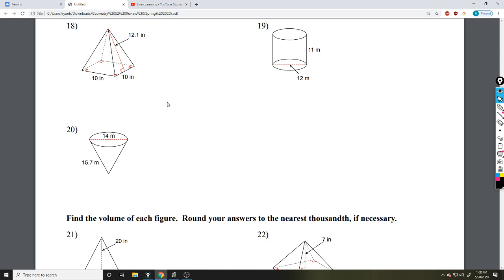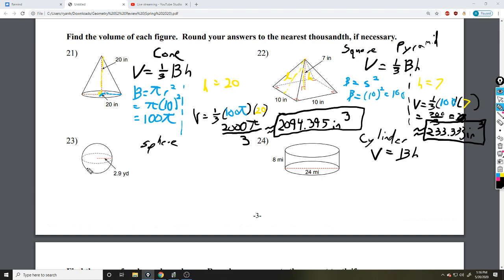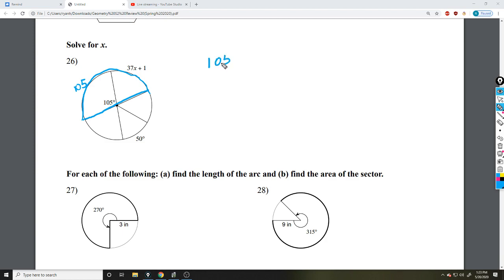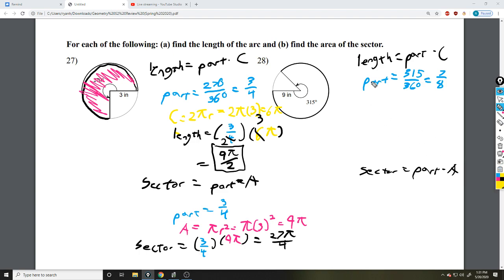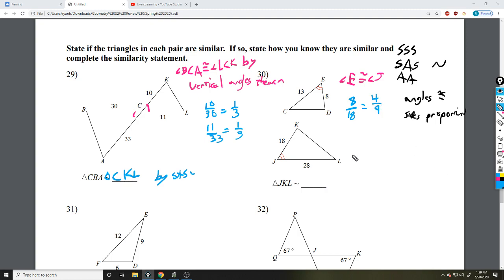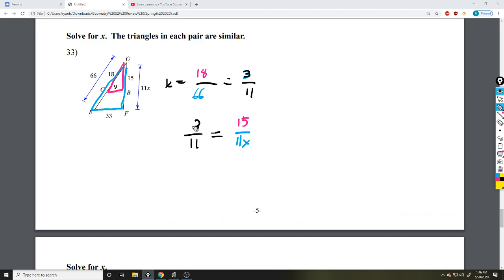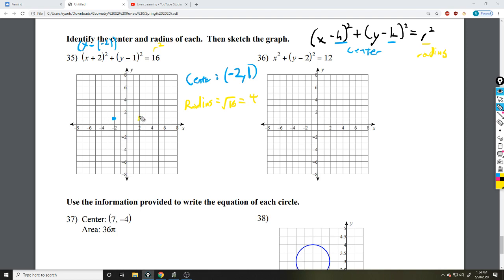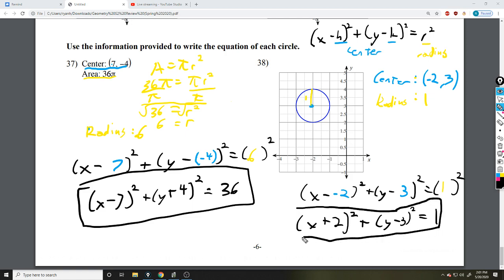Semester 2 Review Part 2